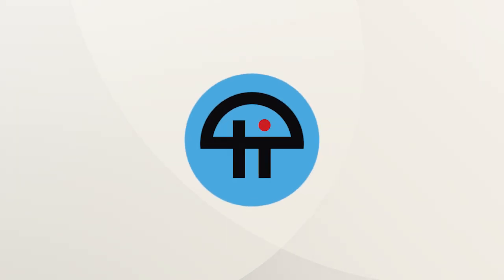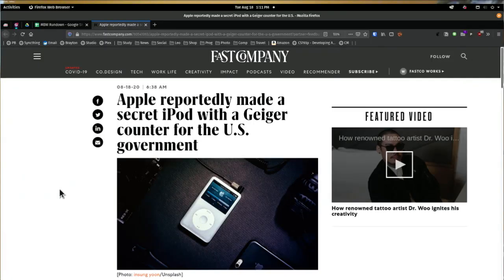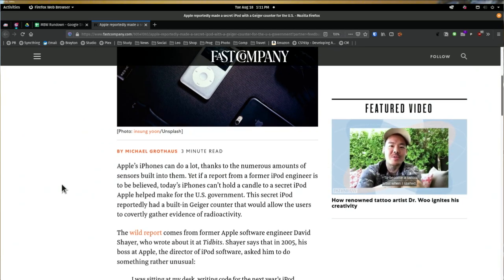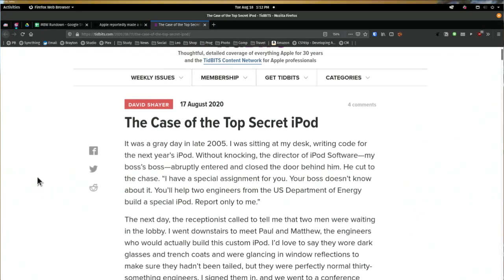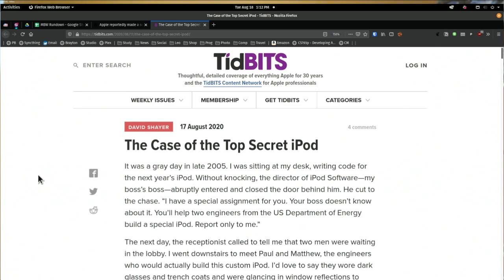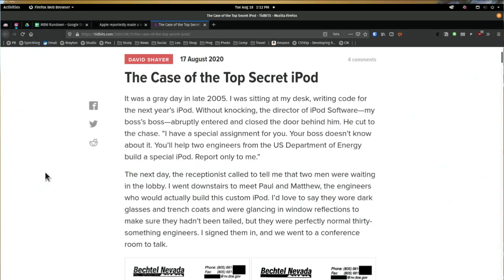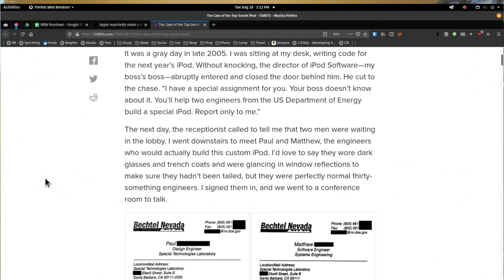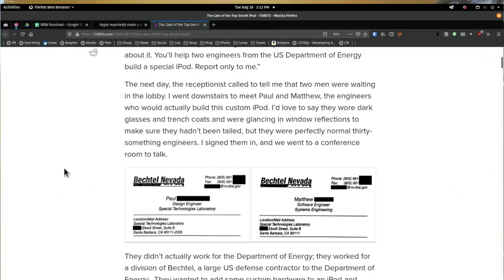iPod Geiger Counter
Apple made a secret Geiger counter iPod for the US government.

On Mac Break Weekly, Leo Laporte, Rene Ritchie, Andy Ihnatko, and Lory Gil have secret gadget AirPods.

For more on this story and many others, watch MacBreak Weekly